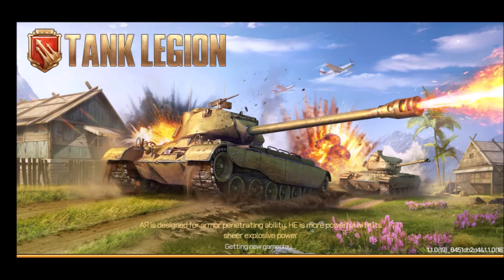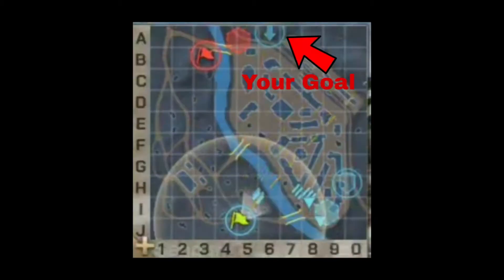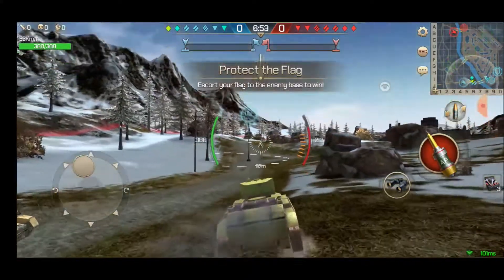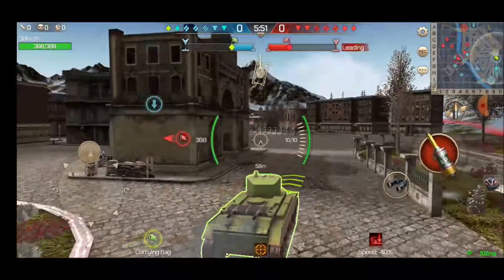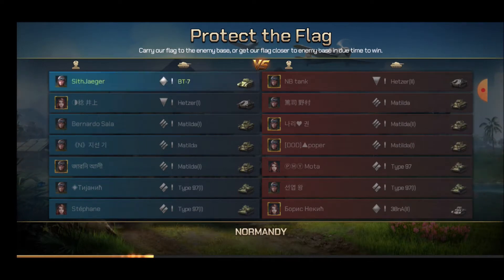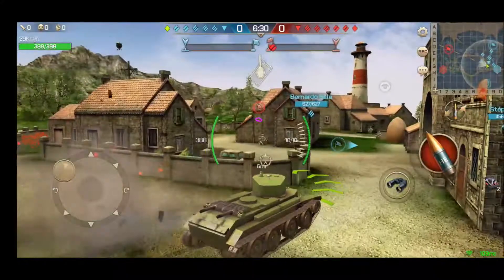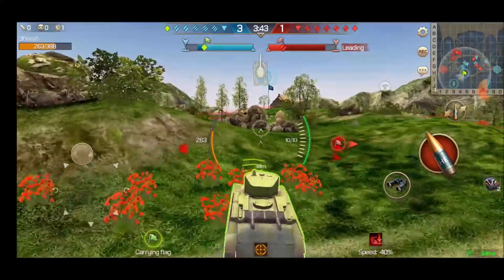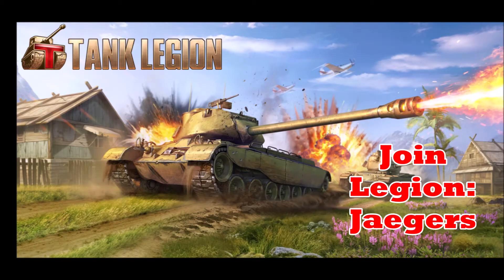Tank Legion How to Protect the Flag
Tank Legion
Released in December 2020, this MMO Mobile Tank Game was developed by VOLV Interactive.

Legion: Jaegers
Casual Legion looking for Daily Players